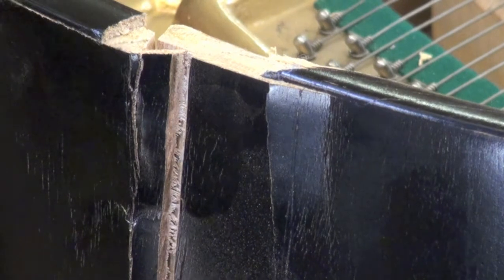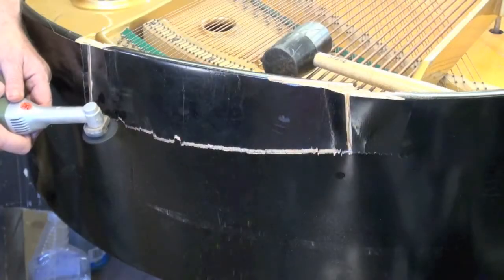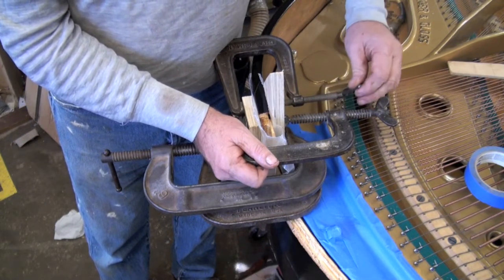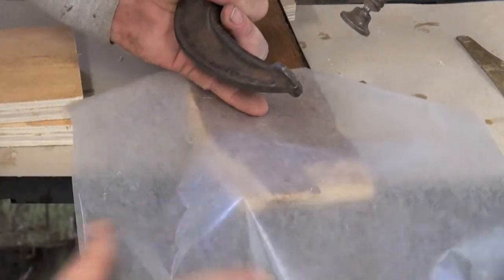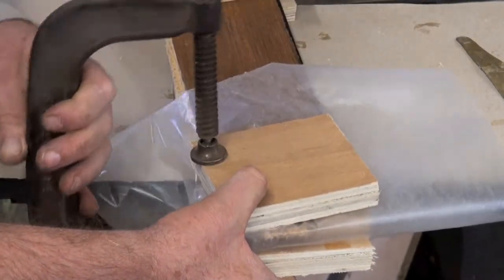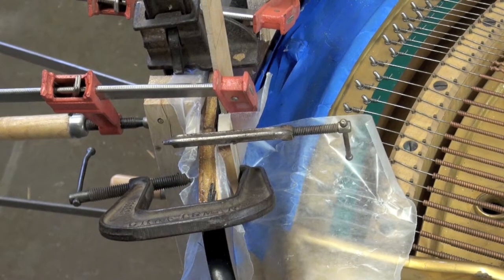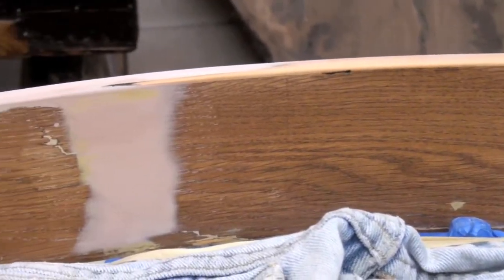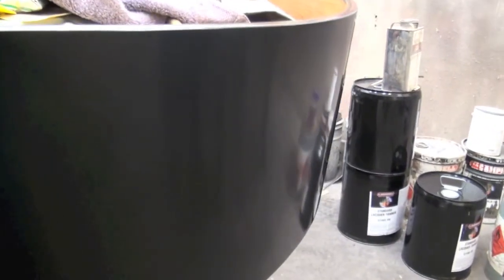Grand Piano Restoration HD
Restoration of major moving damage to a grand piano case. Restoration process involves removing damaged section, refitting with dowels, gluing back into place using jigs, reshaping all damages areas then refinishing damaged areas. View other repairs at FurnitureRepair.net